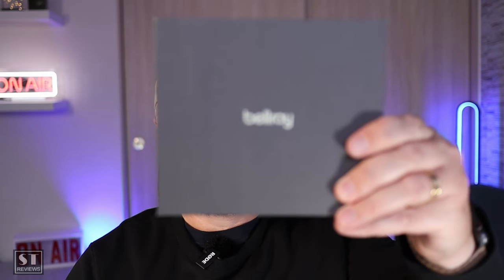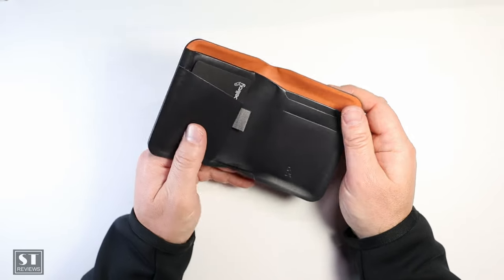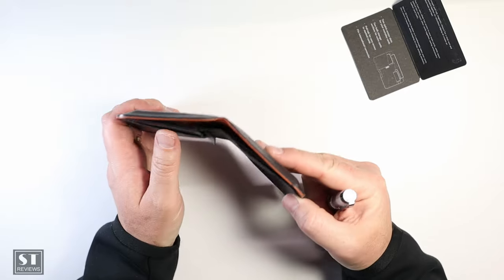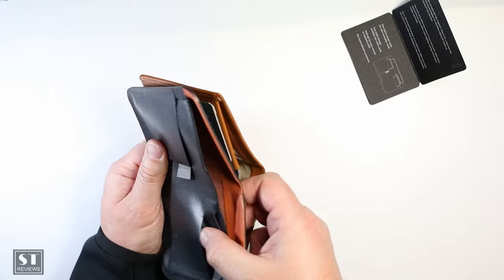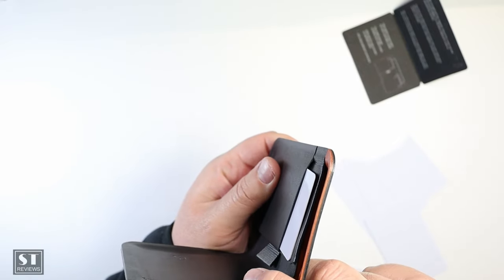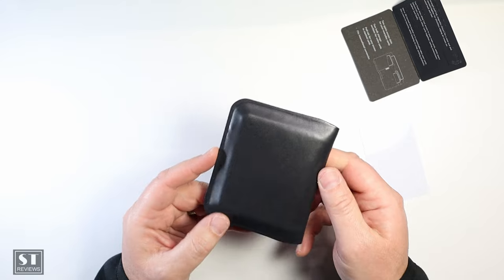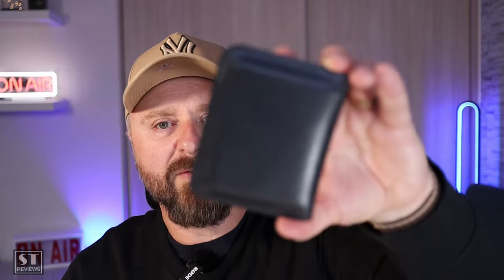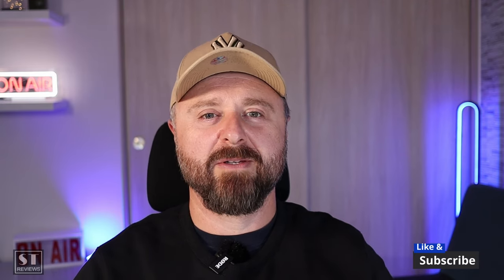Could the Bellroy Apex Note Sleeve be the best Bellroy wallet?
Lets take a closer look of the Apex Note Sleeve, paricularly against the standard Note Sleeve for comparison and see if this wallet is THE wallet to have?

Recorded on Cannon M50 with Rode Wireless Go